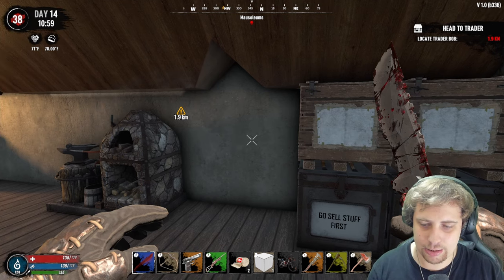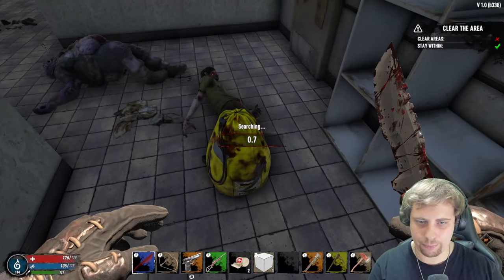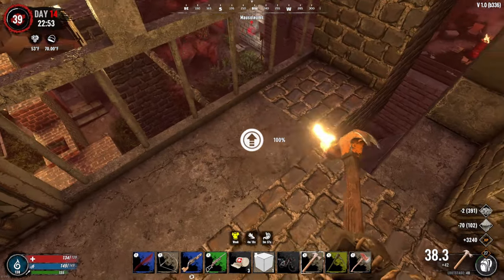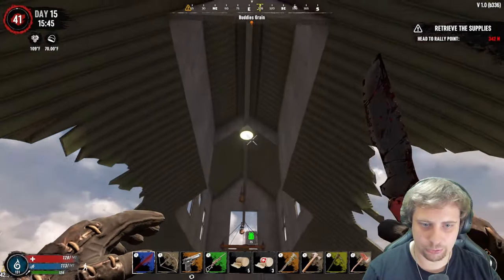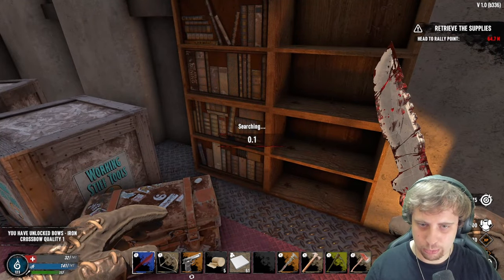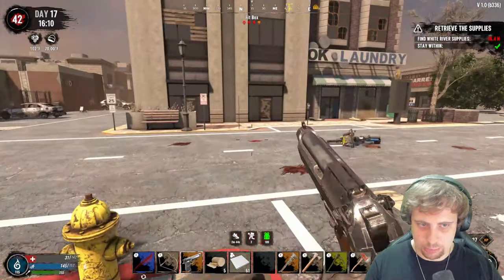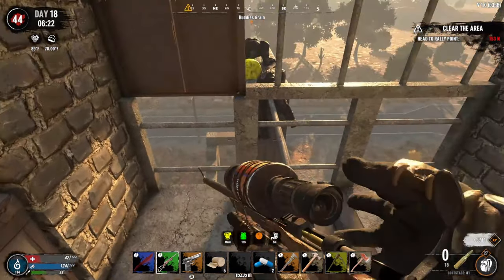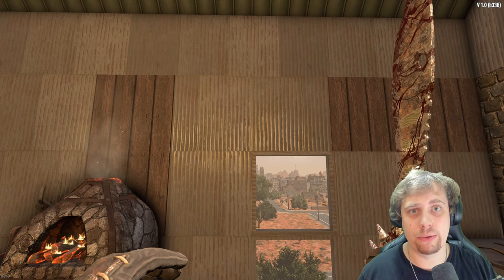I May Have Over Done This - 7 Days To Die Version 1.0 Random Horde Nights